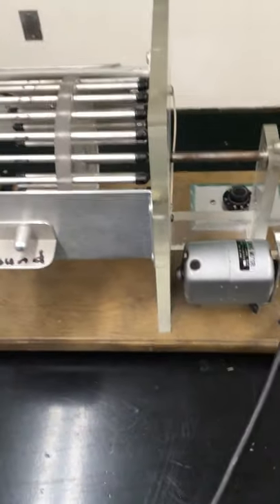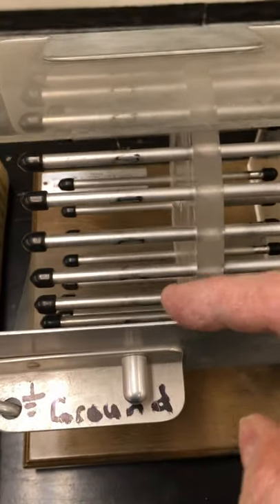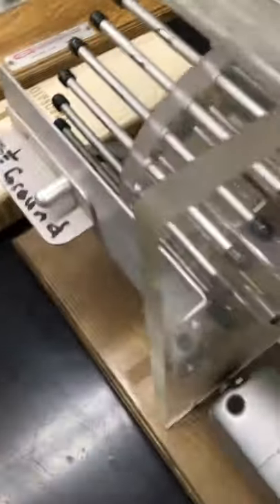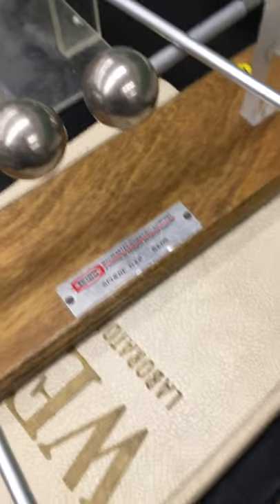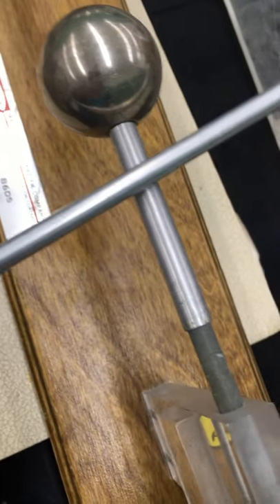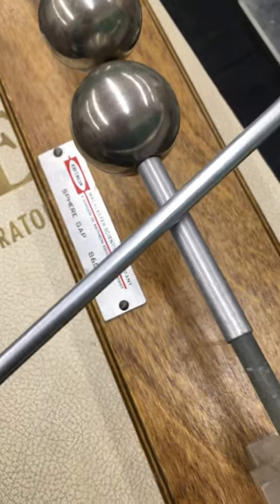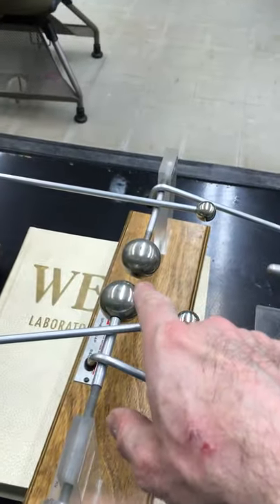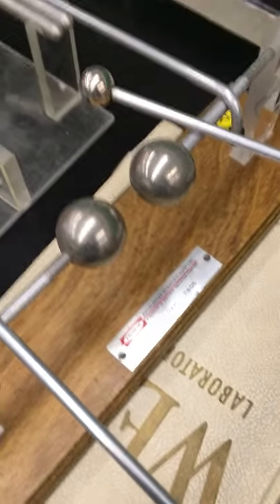The spark generator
Here's a device we can use to generate tens of thousands of volts and huge sparks. But add a capacitor, a device that stores electric charge, and we can take those sparks to the next level.